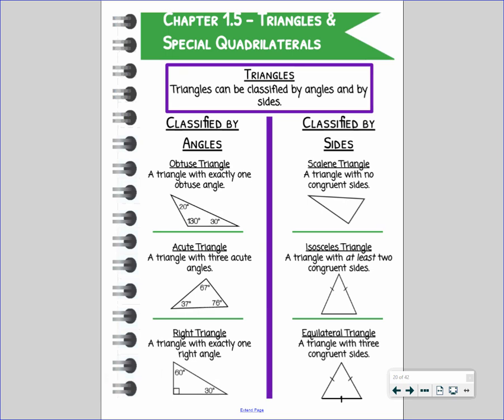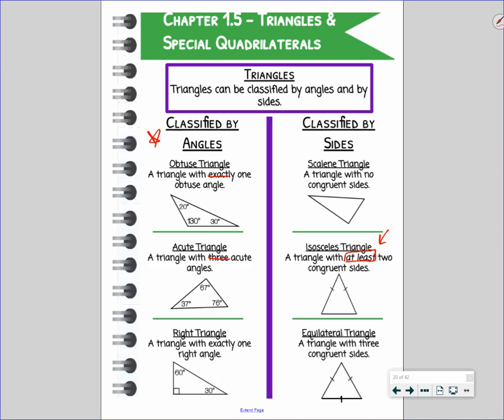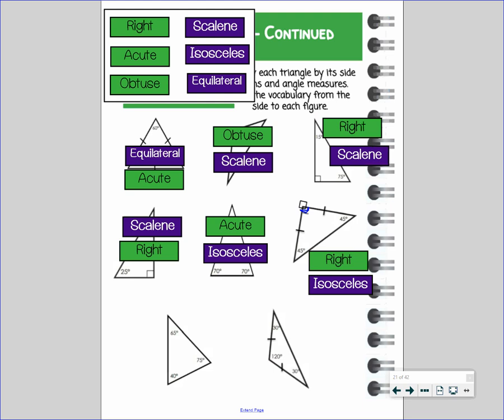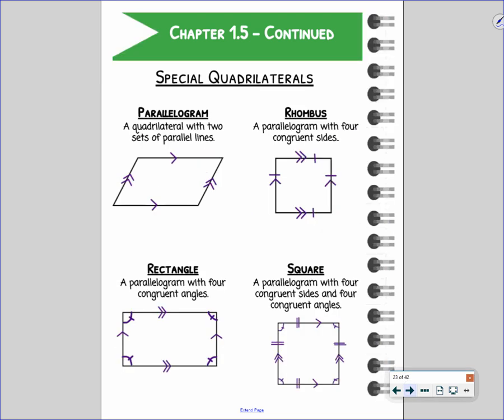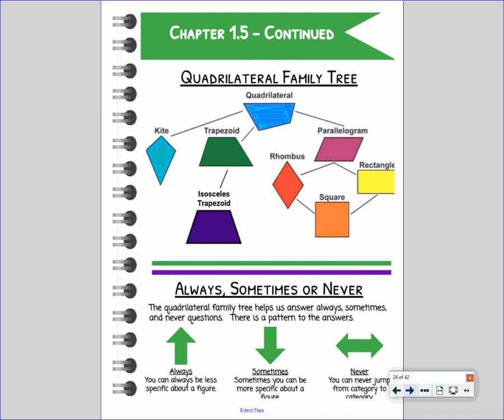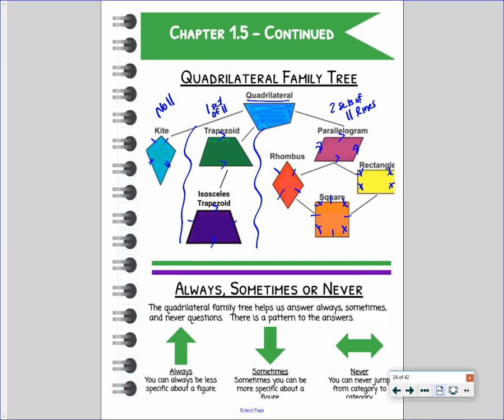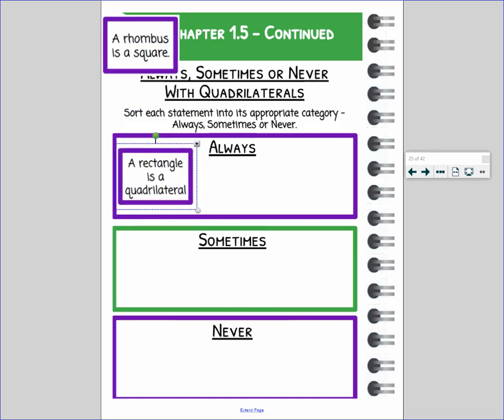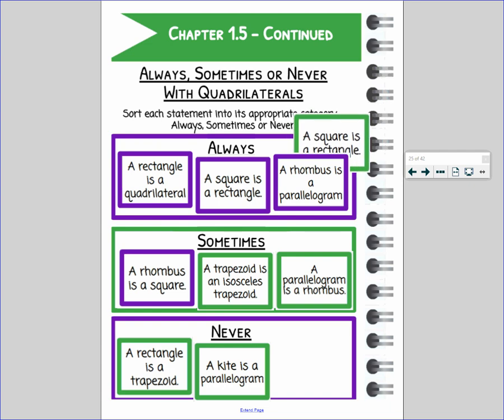Ch 1.5 Notes